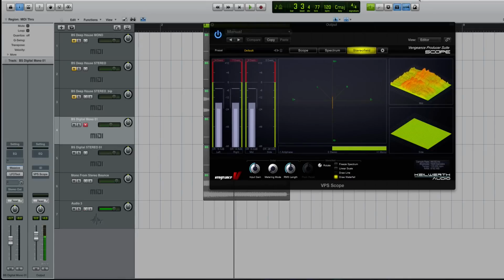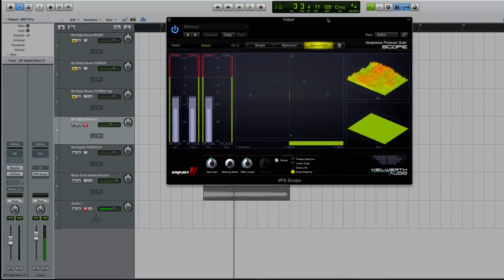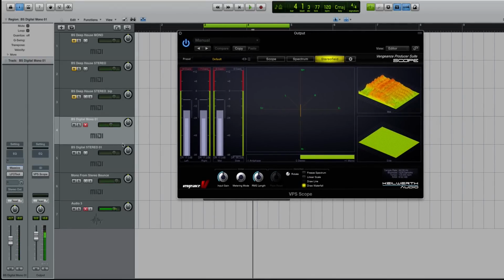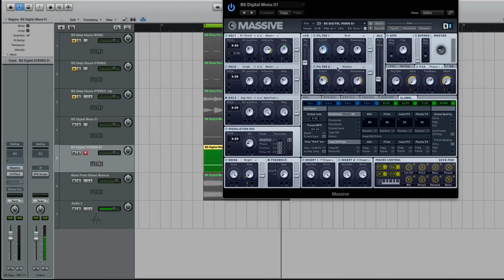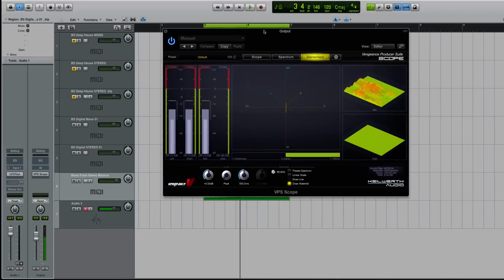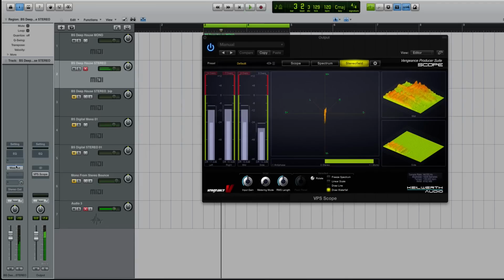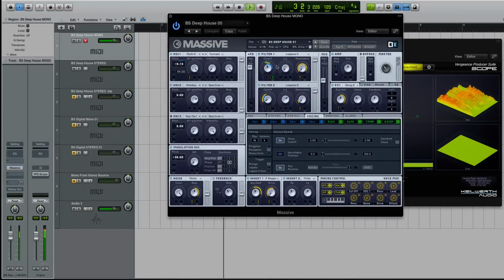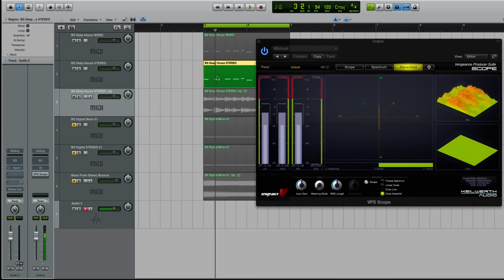NI Massive Tutorial - Using Massive in Mono Vs Stereo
For those that don't know, you can load Massive in mono or stereo.

By default it loads as a stereo plugin, but you do have the choice.

You might be wondering why in the digital age you would you ever choose to load it as a mono plugin. There are few reasons why, especially when your using or making bass sounds.

Without turning this into a mixing tutorial, low end content like basses and kick drums are always centered in a mix.

If you keep your low end instruments in stereo it can "muddy" up the mix. Deciding when to use Massive in mono or stereo can be as simple as if you're using a bass sound or not.

I have found that if a bass patch has stereo widening effects like DIM Expander or Chorus or Phaser, it helps to load Massive in a stereo instance and then bounce to audio and convert the audio track to mono. For some reason, with patches that use stereo widening FX, a mono instance of Massive tends to lose some of the high frequency content.